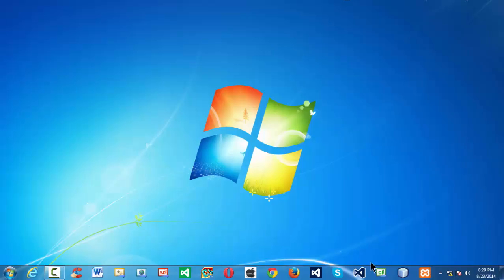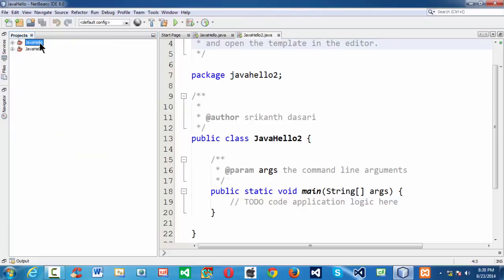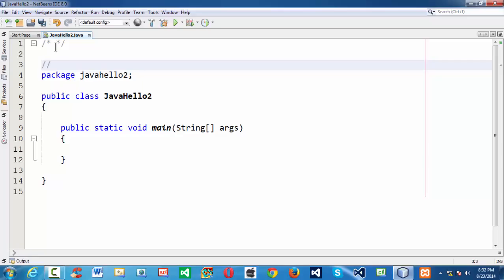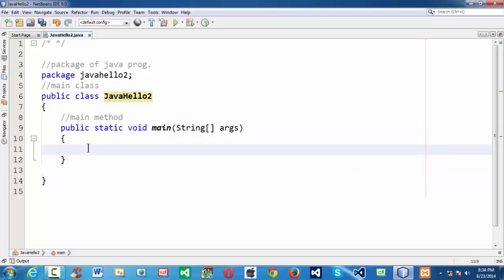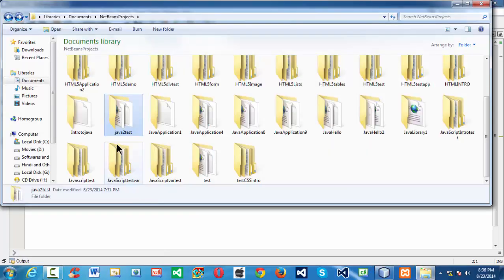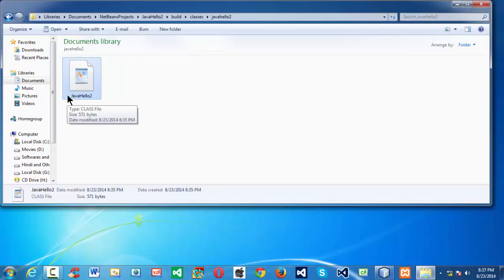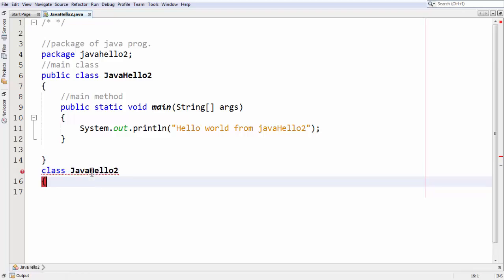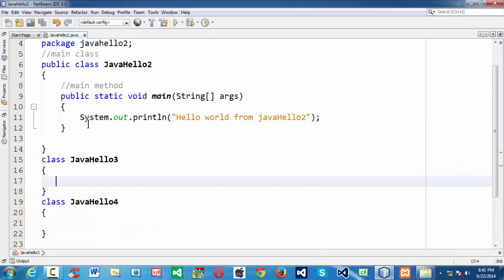2 Introduction to Programming in Java Part 2